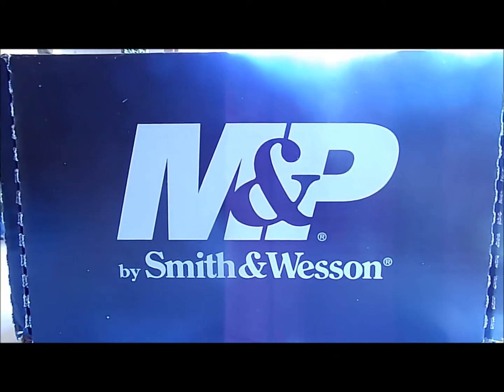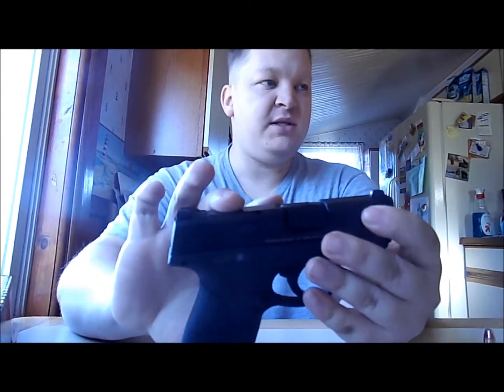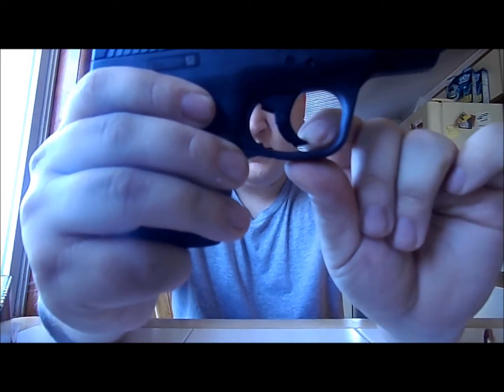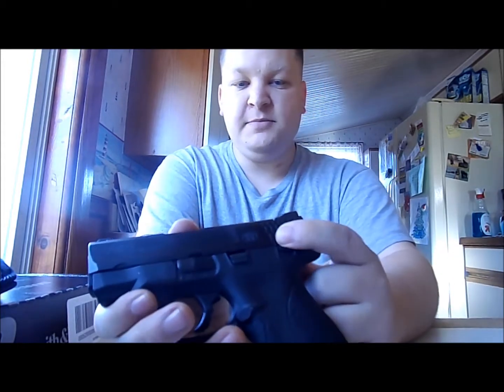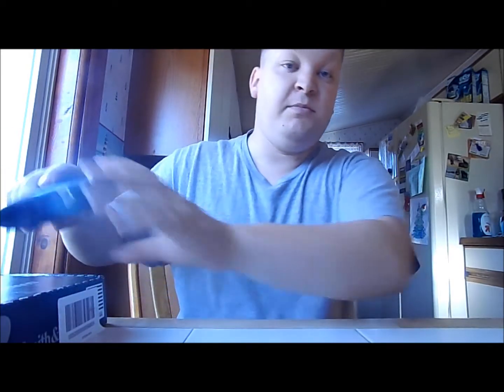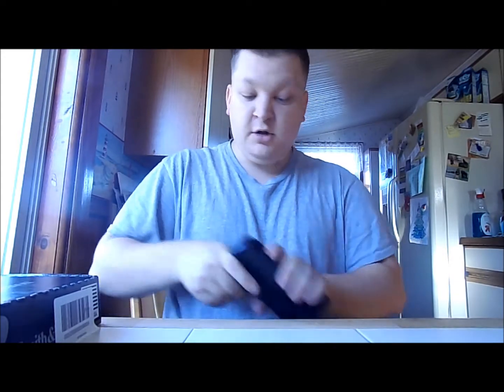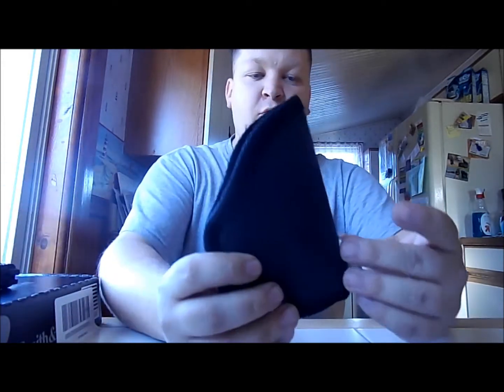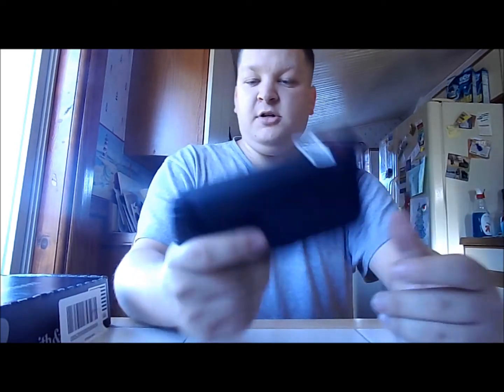Smith and Wesson M&P Shield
I got my girlfriend a 9MM M&P Shield for Christmas